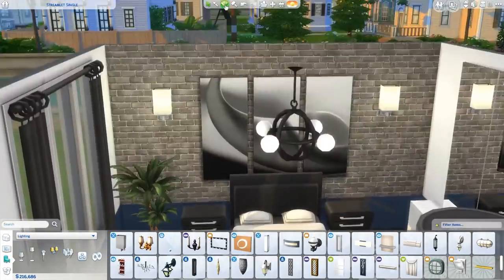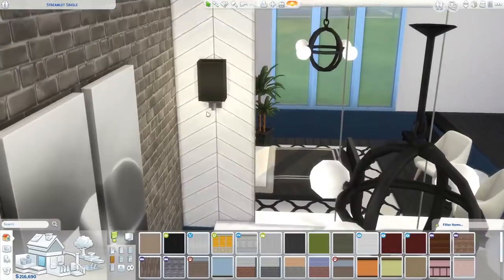SPLIT LEVEL BEDROOM // The Sims 4: Room Build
I built a fancy split level bedroom